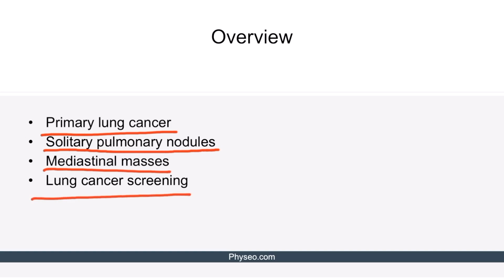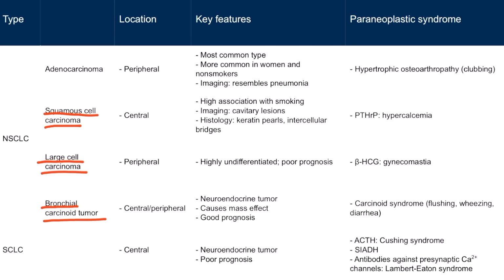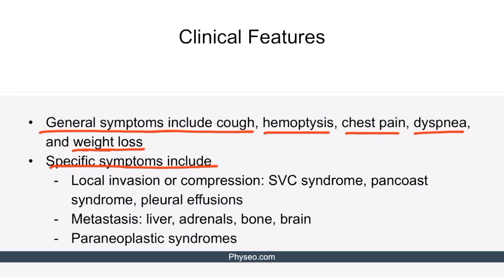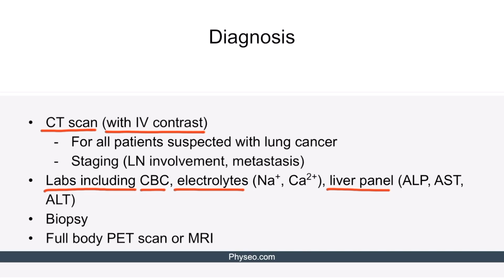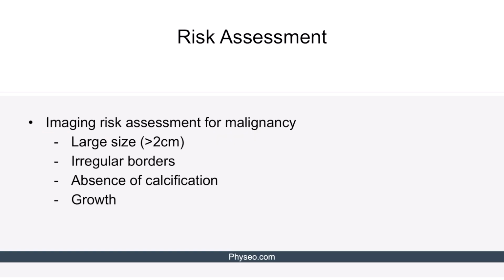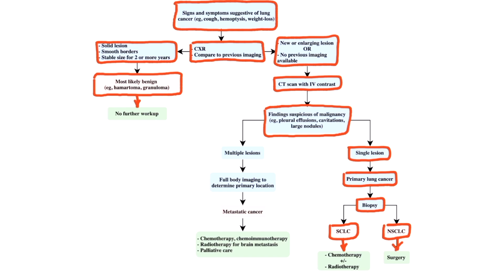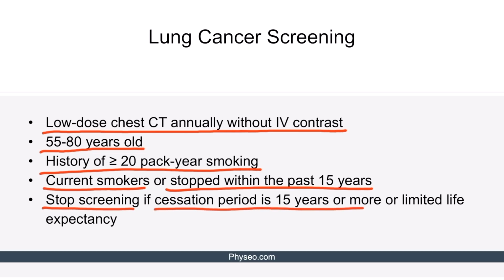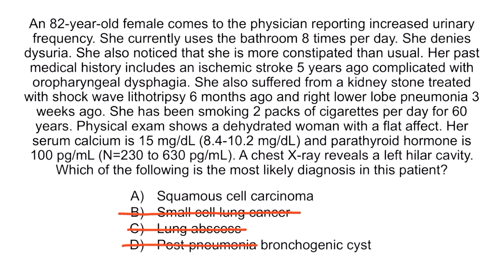Lung Cancer | Lung Neoplasms